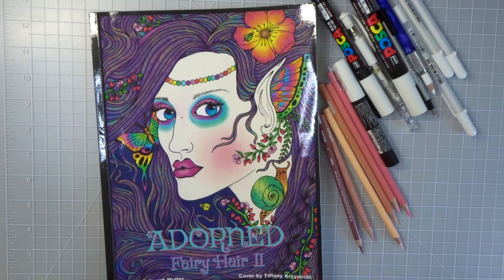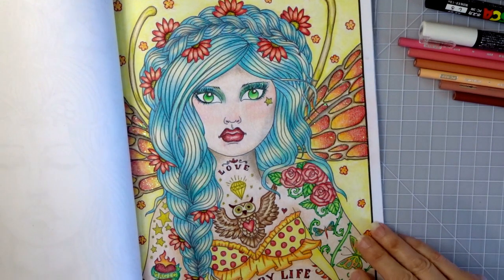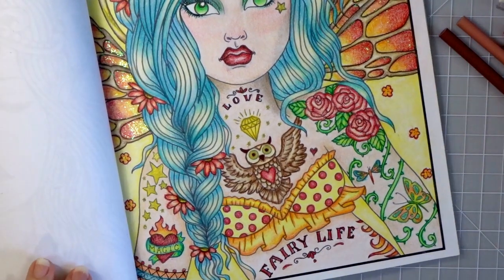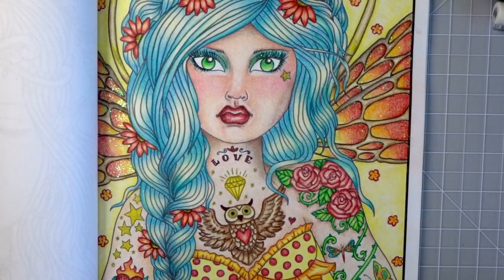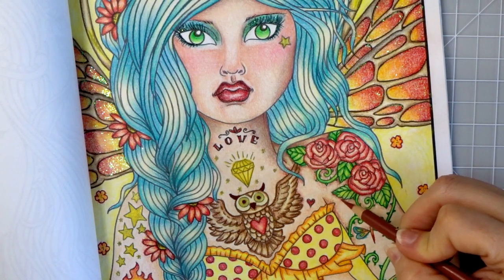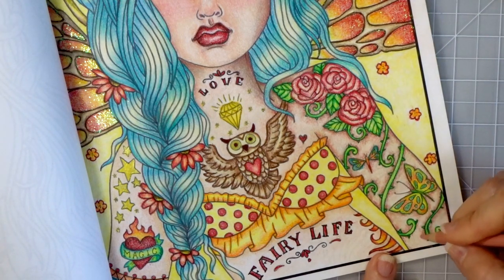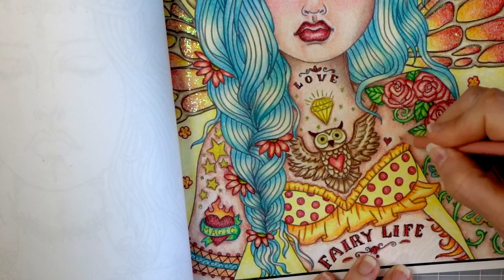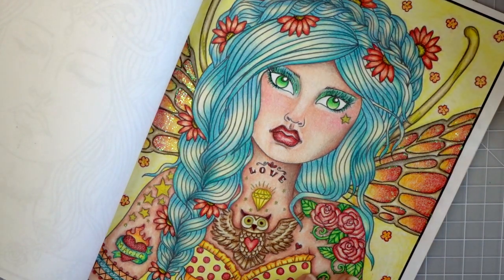Transforming My Old Coloring Page | "Beginner" Colorist to Now! | Skin Coloring Tutorial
In this video, I will take you along with me while I transform one of my old coloring pages that was colored as a "beginner". I want to share this with you because I want you to see how your coloring skills can evolve with lots of practice over time. This video was so much fun to film and edit and is also has a lot of meaning for me when I watch it back and look at how much I have learned over the last couple of years as a colorist. This video is Part 1 of a 2 Part Series. In the next video, I will show you how to add extra details to enhance your coloring pages even more. Grab one of you older coloring pages and do this along with me so you can see how much your coloring skills have evolved over time too! I hope you enjoy watching as I as more color to this page and it all magically comes together.

Supplies seen or mentioned in this video:
Springhill paper
Dahle 133
My Favorite Pencil case
Maria Trolle Nightfall
Mono Eraser (pen type)
Mono Eraser (block)
150 Prismacolor
Uniball gel pen
Deborah Muller coloring book
Sparkle Pop